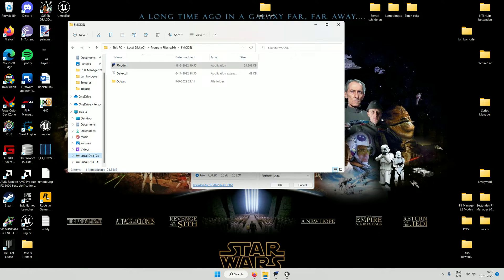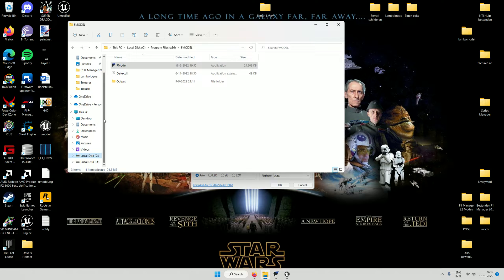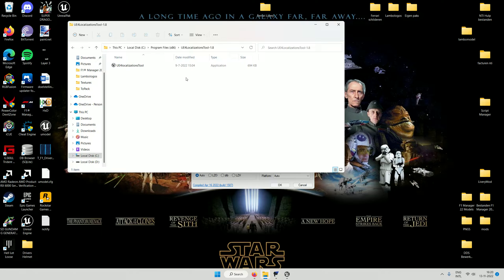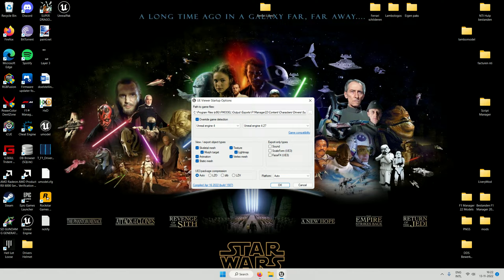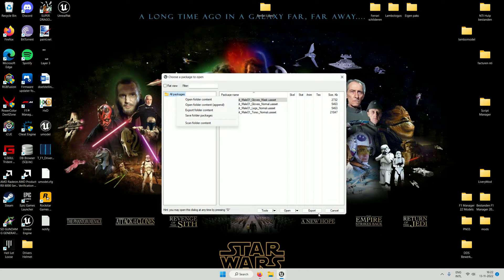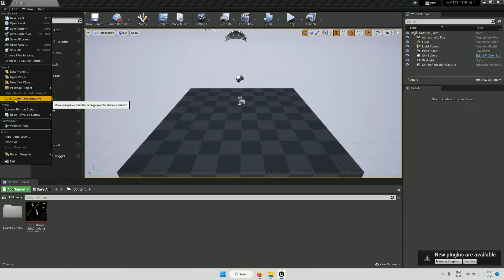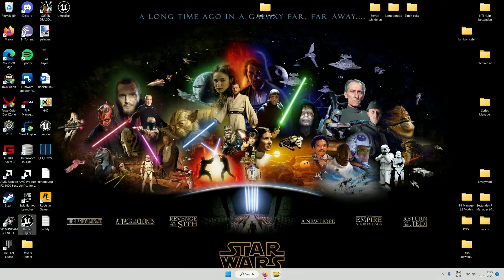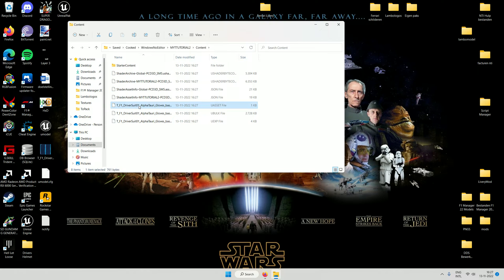How to edit image files in F1 Manager 2022!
This video explains how to edit image files in F1 Manager 22. This can be used for car liveries, helmets, suits, gloves, etc.

Where to find certain files in FMODEL to extract from the game:

- Car Livery
    F1Manager22\Content\Cars\Raceteams\Teamname\Textures
- Helmet of the original 20 in-game drivers.
    F1Manager22\Content\Characters\Drivers\DriverName\Textures
- Portraits/picture of drivers/staff.
    F1Manager22\Content\UITextures\StaffPhotos\Faces\

0:00 Quick intro
0:32 What is moddable in F1 Manager 2022?
1:05 Use only Unreal Engine 4.27, other versions don't work.
1:26 FMODEL
1:37 You need UEVIEWER, NOT UELocalisationsTool! My Apologies!
2:08 Where to download all programs.
2:32 Extract files from FMODEL.
3:40 Use UEViewer to export the files you extracted with FMODEL.
4:45 Examples of textures you can mod.
6:39 "Cook" files with UE 4.27 after editing.
8:52 How to use your new cooked files.
9:53 Showing you the "repacking folder".
14:03 Repack your cooked files.
16:36 Where to paste your new .pak-file!
17:36 Outro and info on replacing portraits.